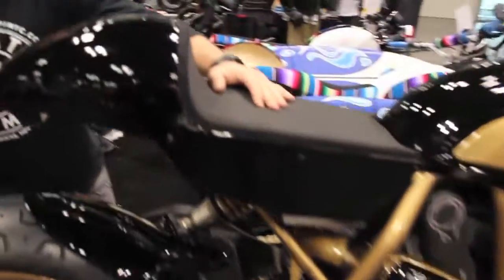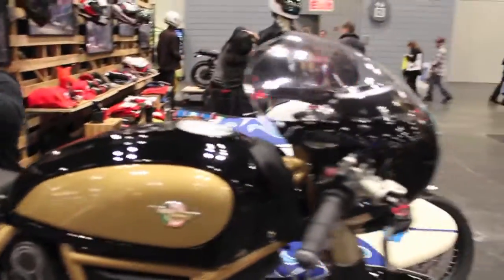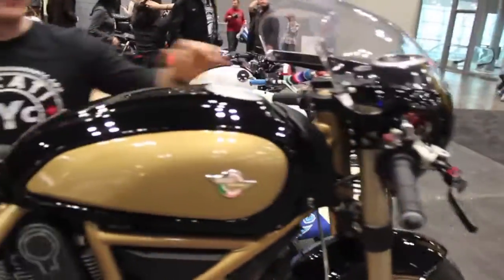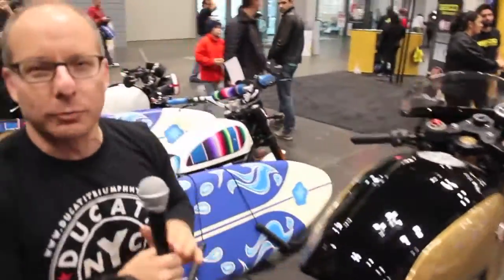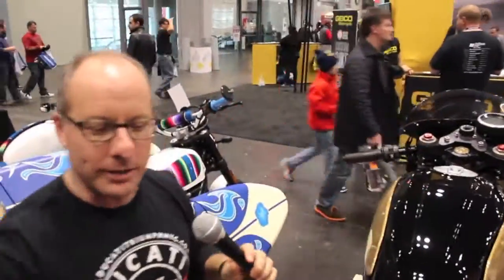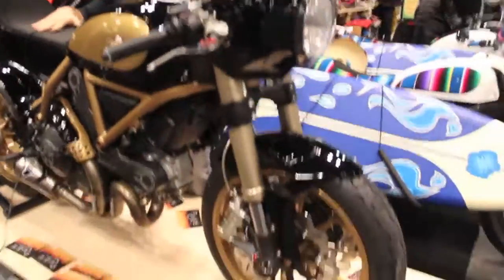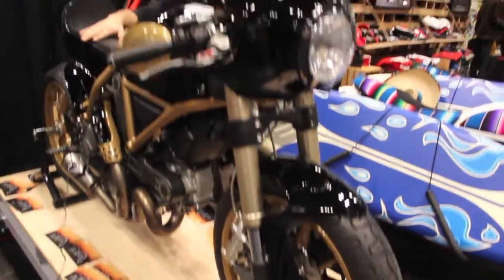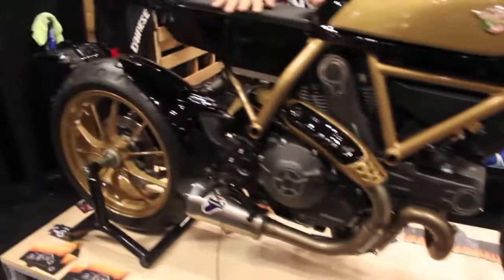The Set Magazine Vol. 8 - Ducati Edition (Custom Scrambler Ducati - Figa59)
TheSetMagazine.com TV Vol 8 is coming "Live" from the 2015 Progressive International Motorcycle Show in New York City & Hosted by The Boss Steve Radt !! Steve of Ducati Triumph of NY gave us exclusive info on their 2015 Custom Scrambler Ducati - Figa59

The Set Magazine - "Bikes, Car & Hip-Hop"